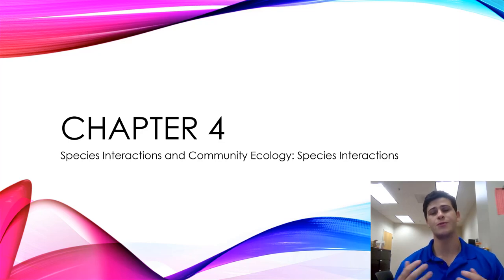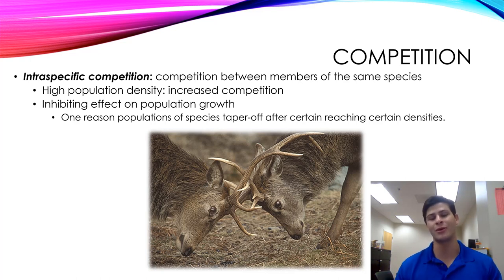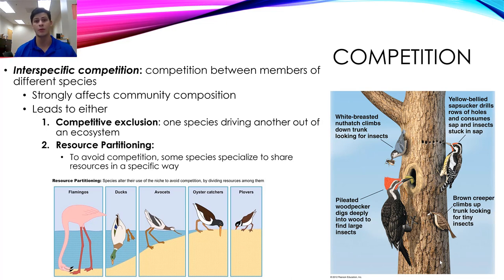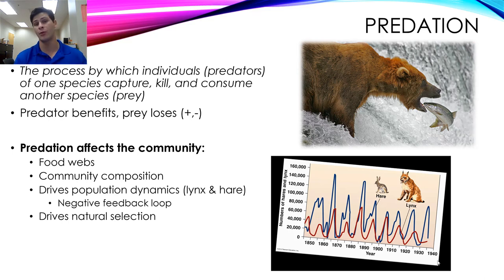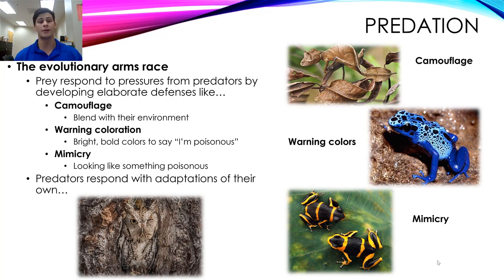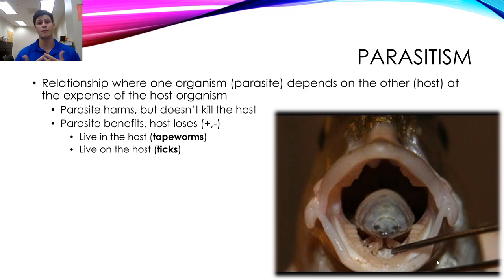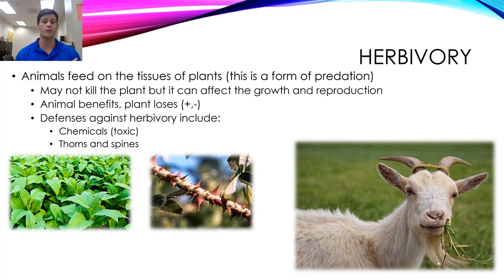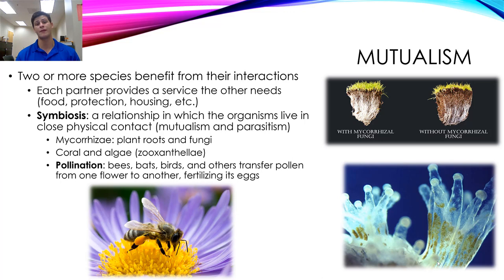Chapter 4 Species Interactions